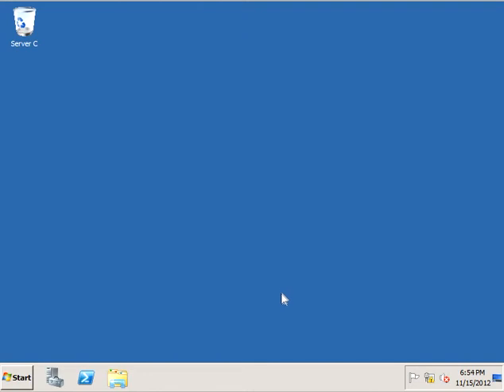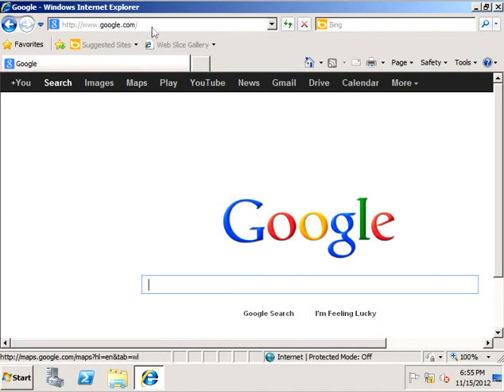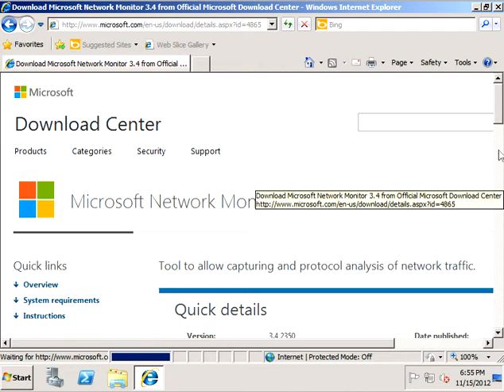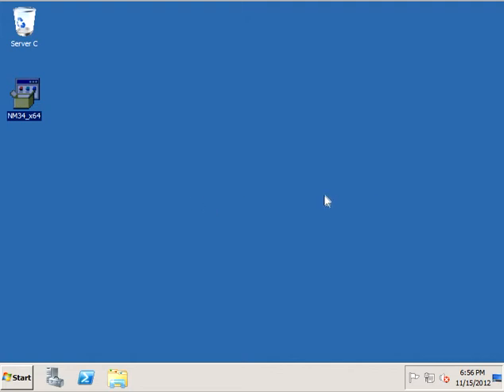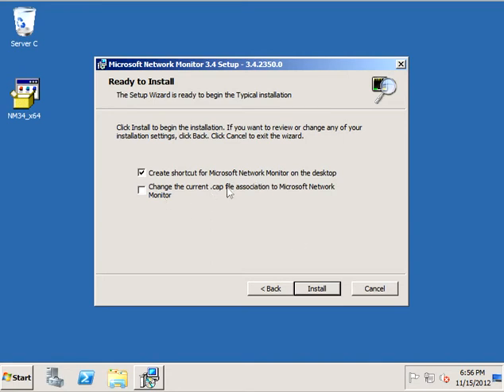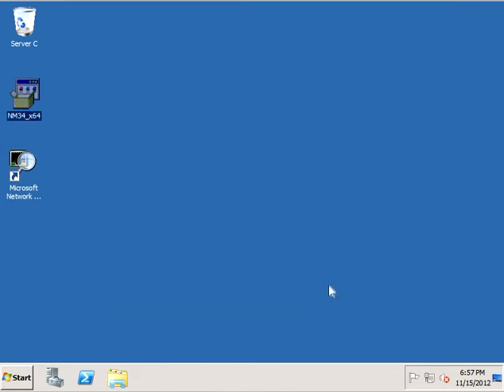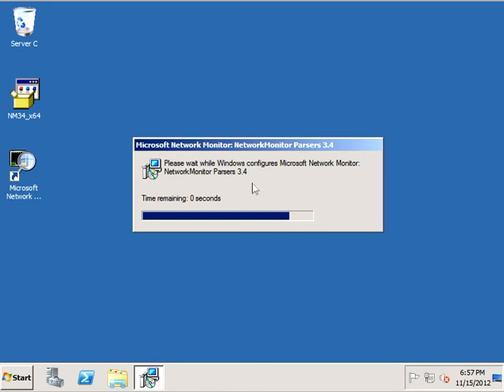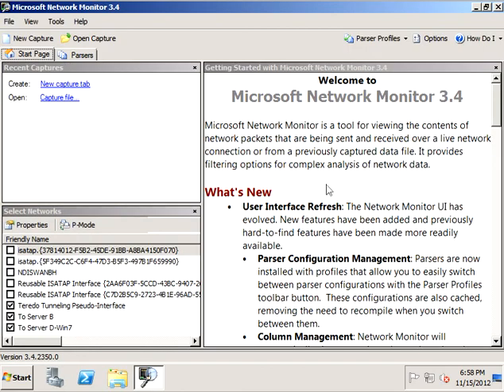NetMon Download and Install